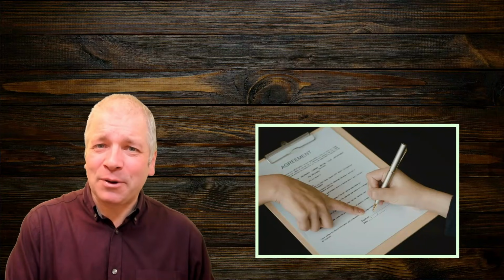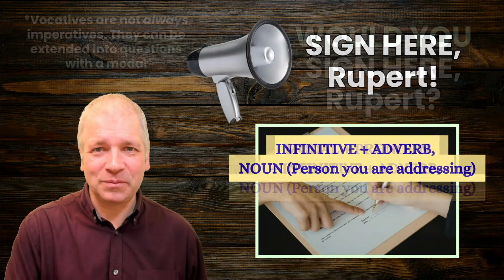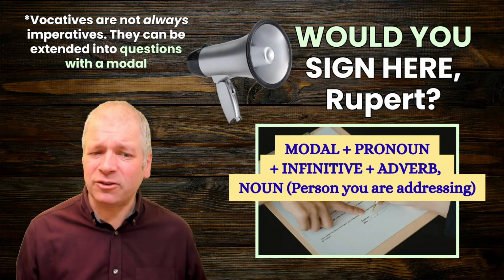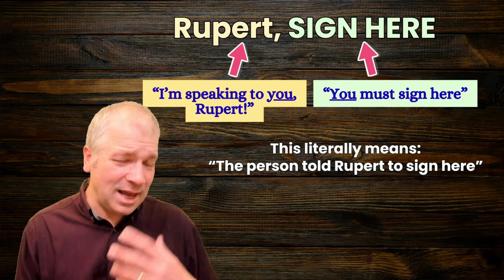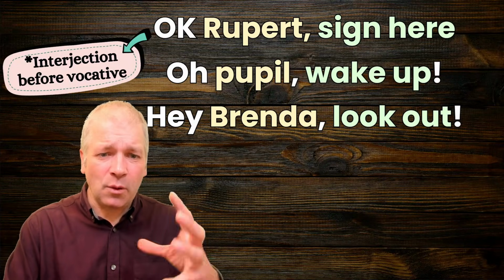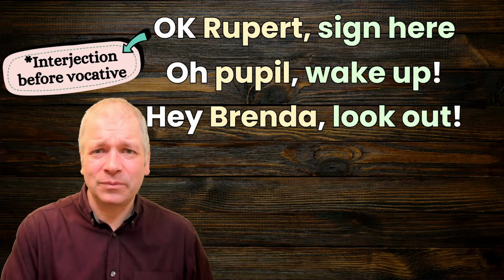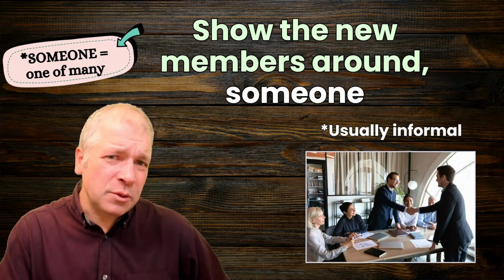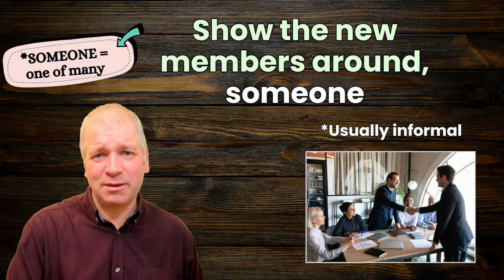How do we use the VOCATIVE in English?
Learn how to use the vocative in English to show people you are talking to them. To do this well, there are some advanced English grammar and vocabulary rules you need to follow. This video teaches you everything you need to know.